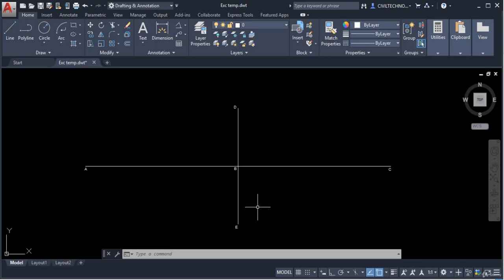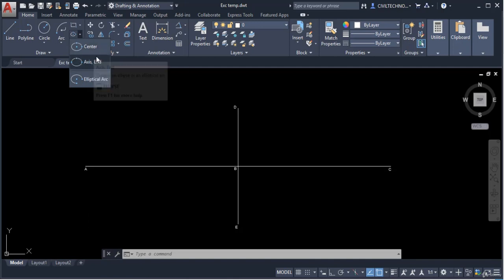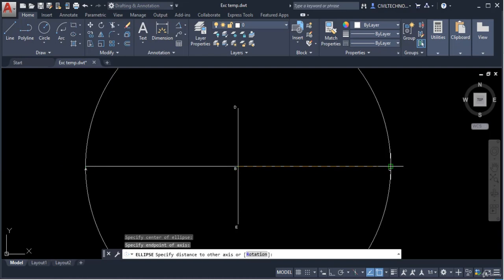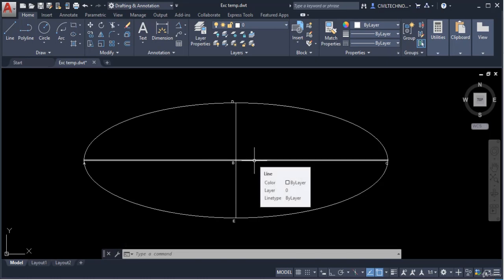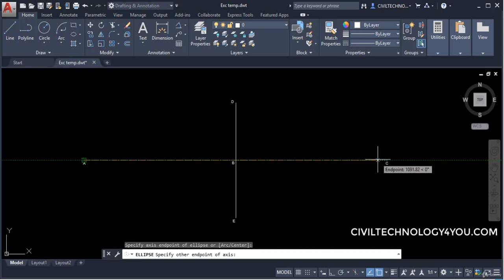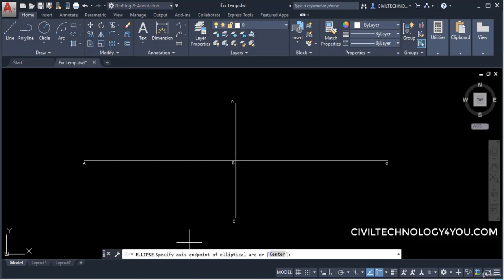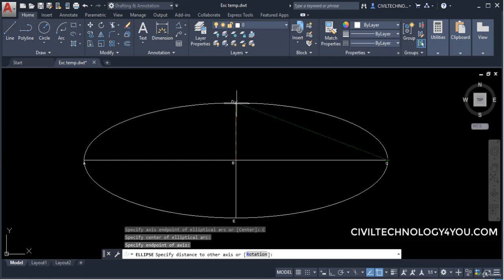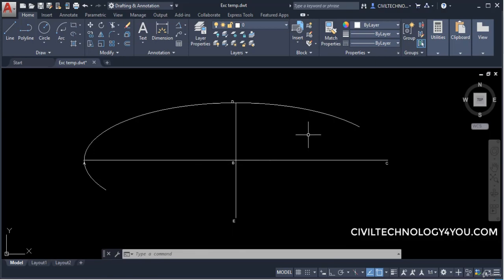AutoCAD 2020 Tutorials Autocad 2020 13